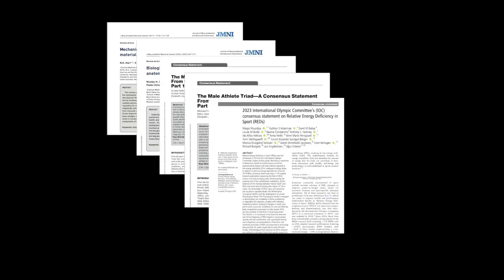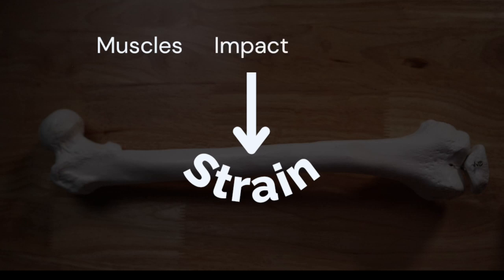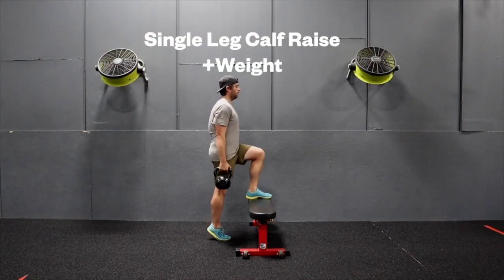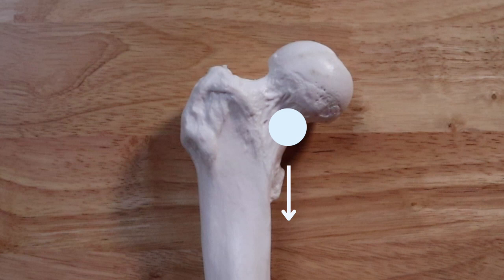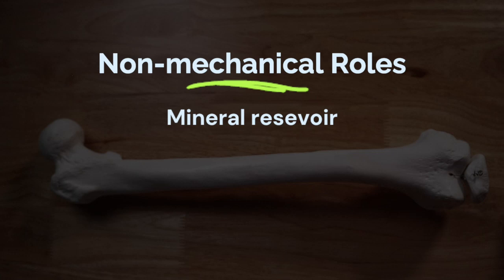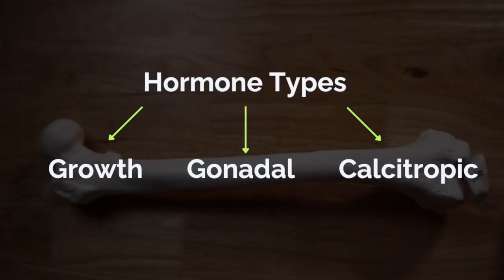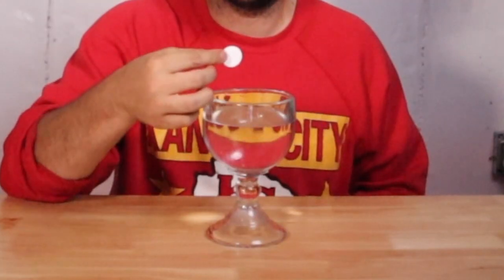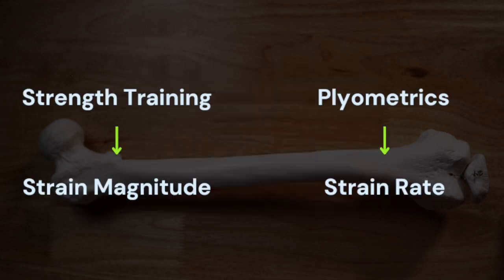How to prevent a bone stress injury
00:22 Bone Anatomy 101
00:53 Stress and Strain
2:14 Are your bones building or breaking?
2:32 Strain types
3:23 Bone adapts in a site-specific manner
4:04 Bone adapts in a direction-specific manner
5:05 Bone mechanosensitivity
6:10 Bone's non-mechanical roles
9:00 Exercise programs for strong bones